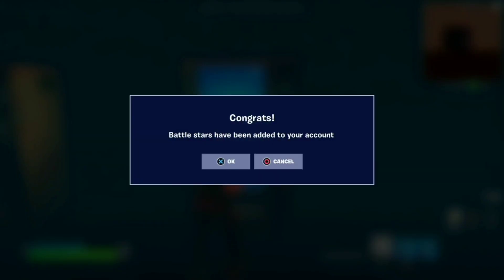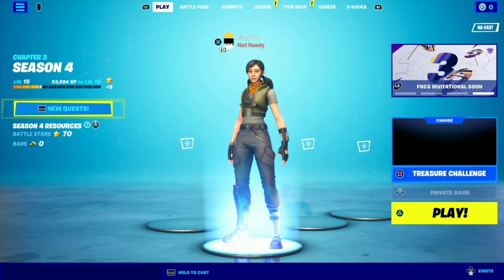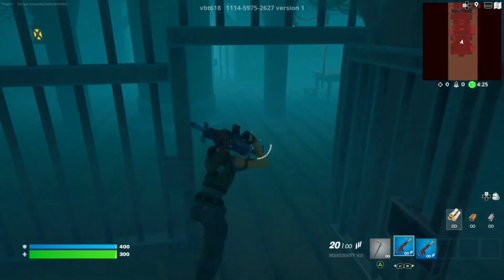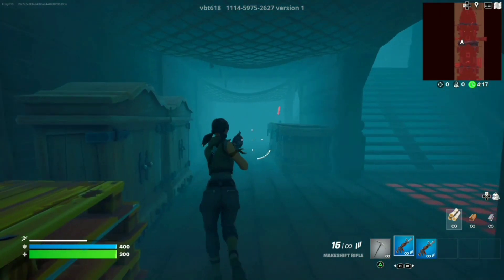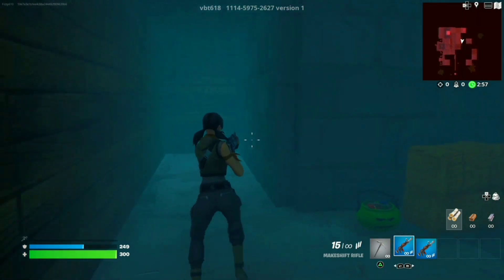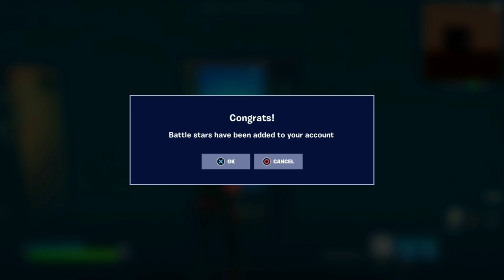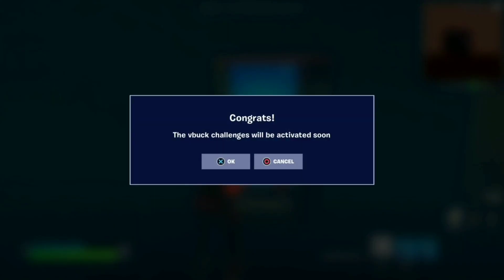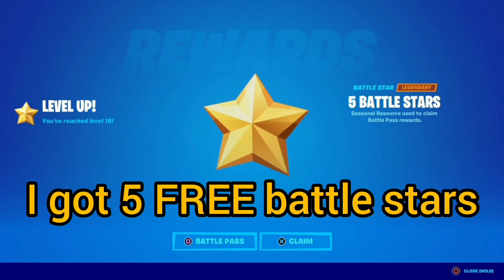NEW FREE VBUCKS & FREE BATTLE STARS GLITCH. FORTNITE SEASON 4 CHAPTER 3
I will be picking the lucky winner at random once 1k comment has been reached.